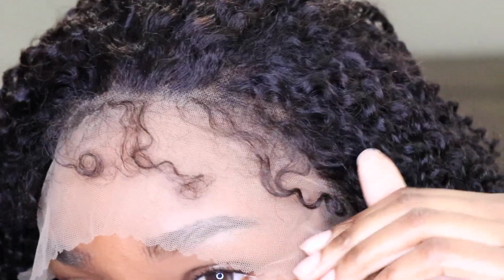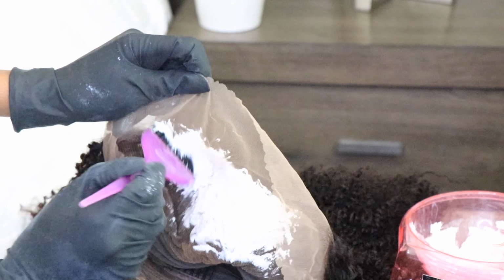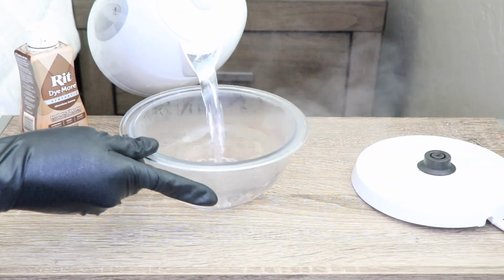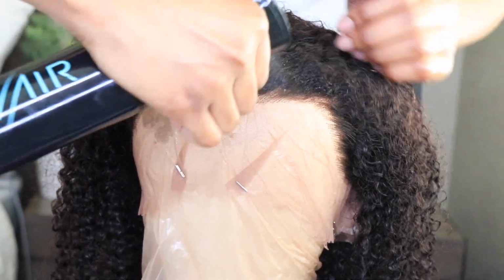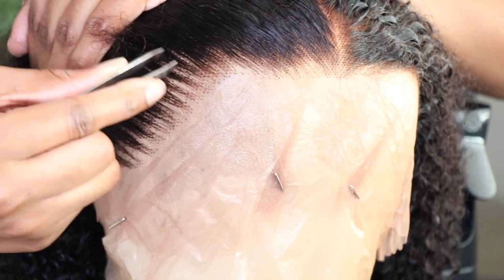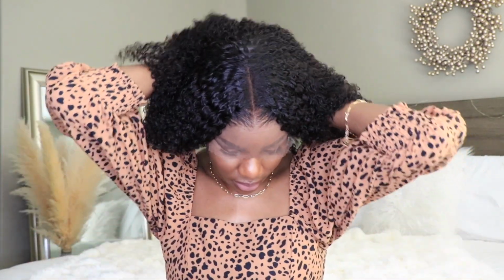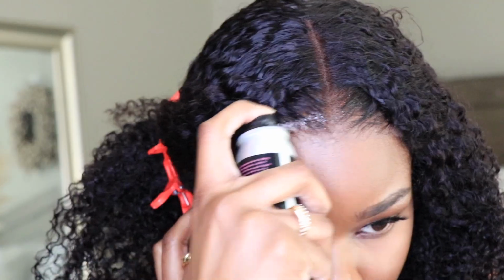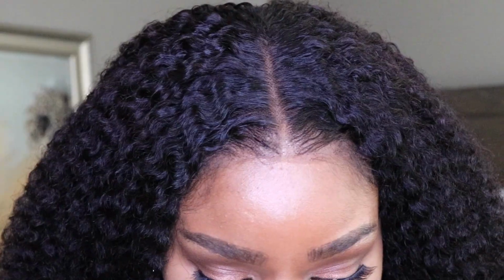This Looks Like My Type 4 Hair? Amazon Prime Day Cheap Lace Wig? | TwinGodesses | Beauty Forever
10% Big code name: twingoddess

Video wig link:
Mongolian k curly 13x4 lace frontal wig

Other hot sale human hair products: Amazon Beauty Forever

❤Headband wig/U part wig all 10A

❤T Part wig/4x4 wig/highlight//red/nature/all style all color 10A

❤5x5/13x4 lace frontal wig/nature/brown/honey blonde/all style10A

❤HD lace front wig/straight/body wave/curly/all style above 12A

❤Bundles/closures/hd lace closure/colored/all style 10A

❤ Ponytail/k curly/curly/k straight10A

❤Amazon beauty forever store

🛒 PRODUCTS MENTIONED 🛒

T I K T O K :
TwinGodesses